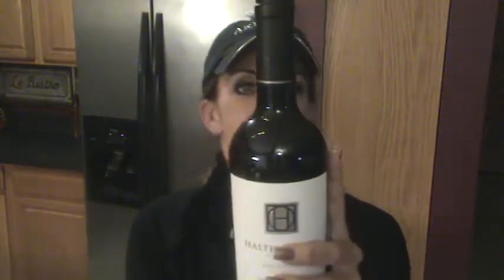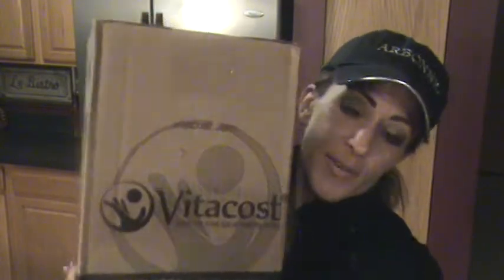Kelly Olexa Vitacost Haul